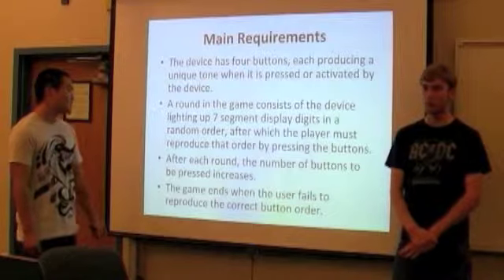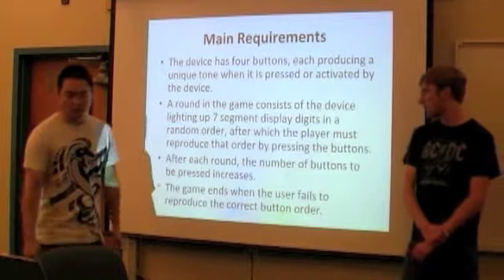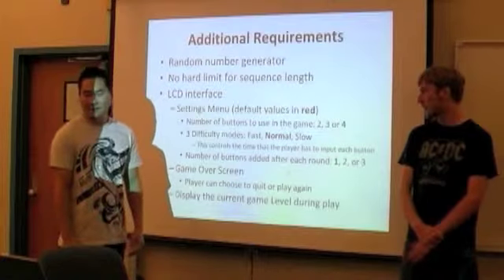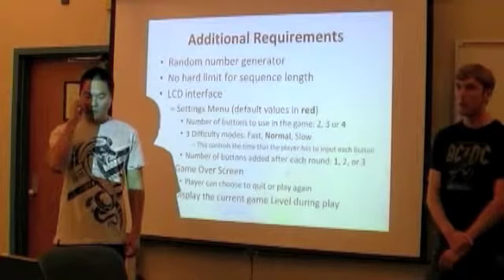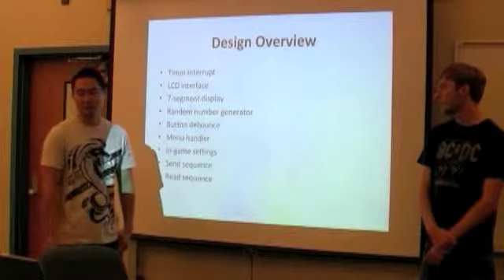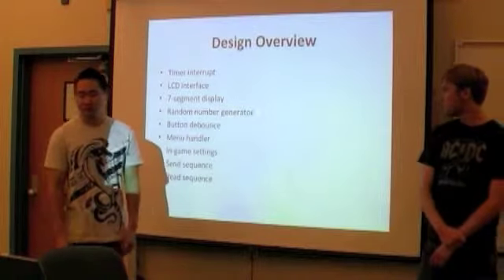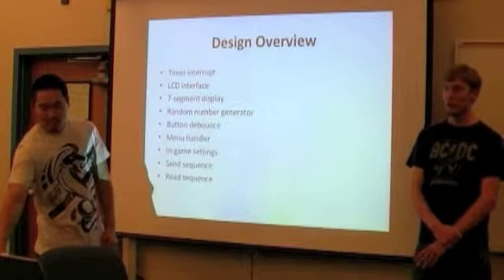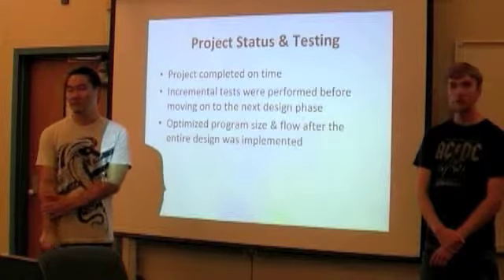Simon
Jason Jung and John O'Connor